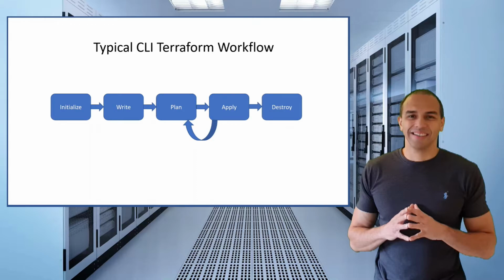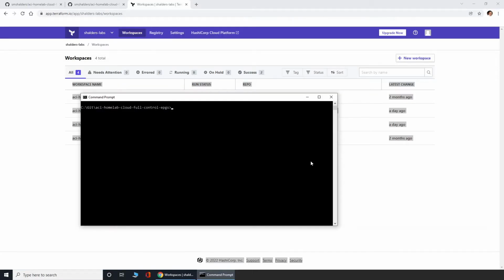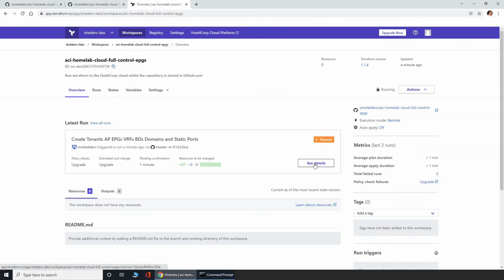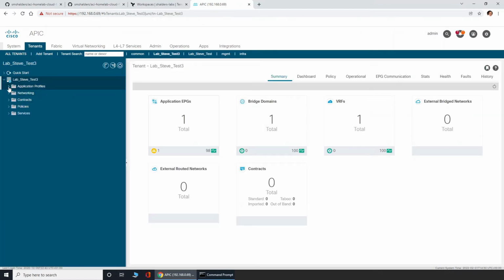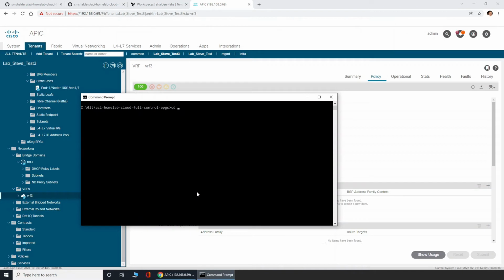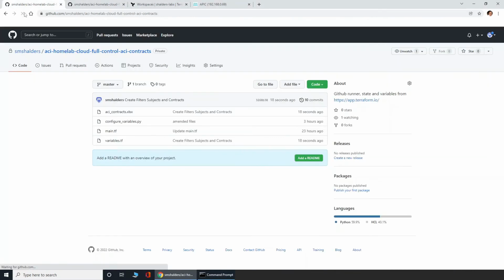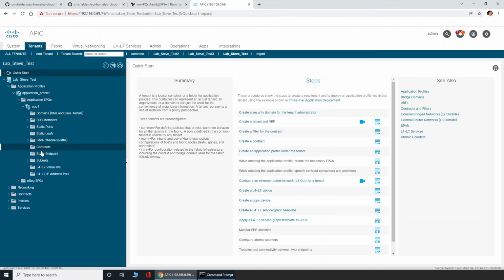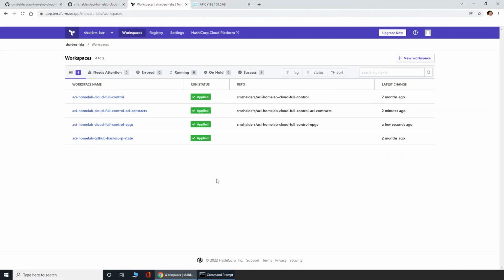Configuring the Cisco ACI using Hashicorp Terraform Cloud and Github - Infrastructure as Code (IAC)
Steven Shalders - Configuring the Cisco ACI using Hashicorp Terraform Cloud and Github - Infrastructure as Code (IAC)

In this short example I configure the Cisco ACI using Hashicorp Terraform Cloud and Github.
With a little modification it can also be used to configure Virtual machines and much more within AWS, Azure and vCentre.